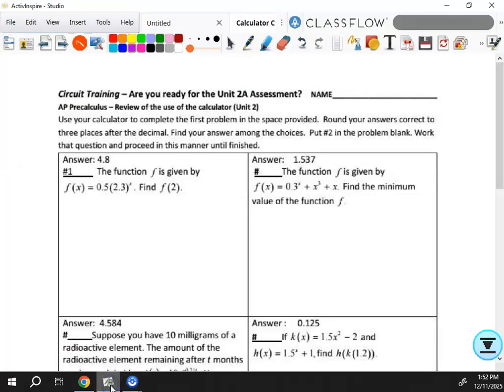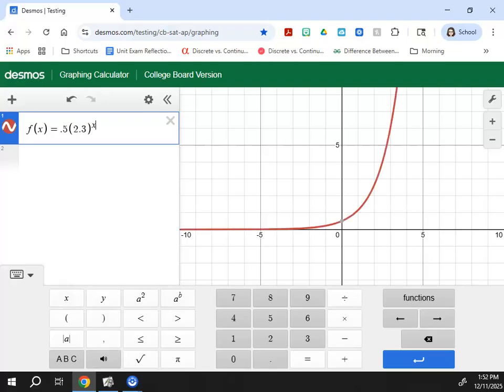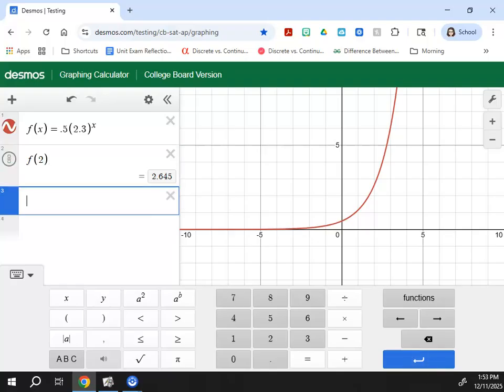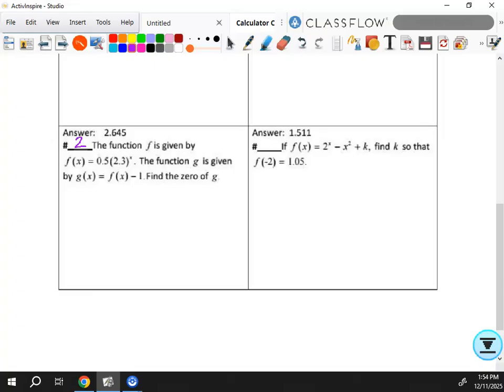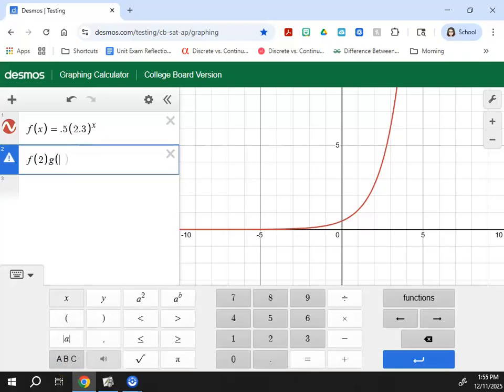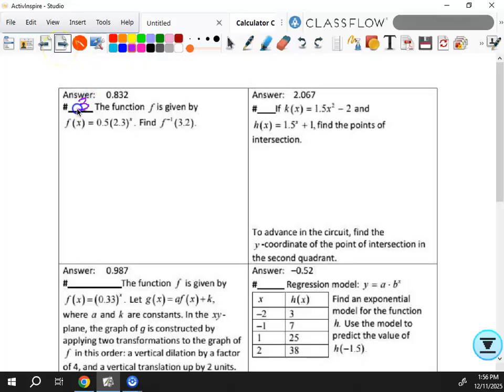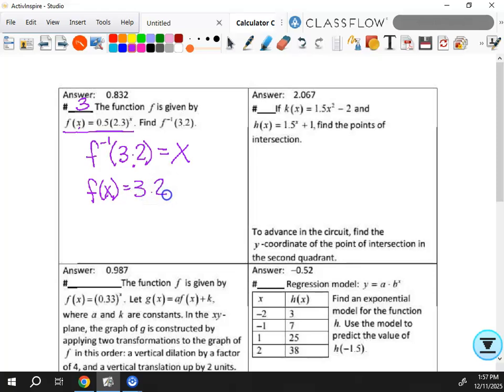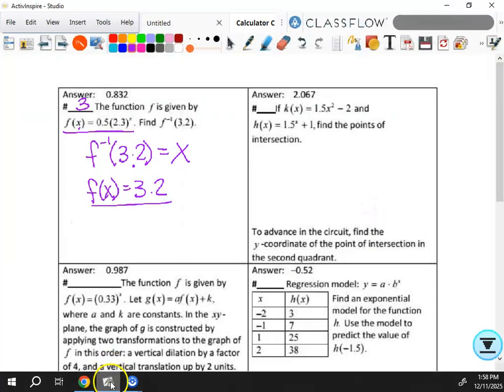2A Calculator Circuit Intro APPC2526